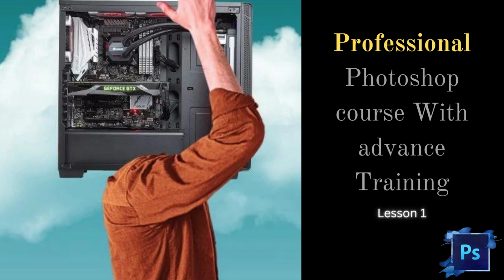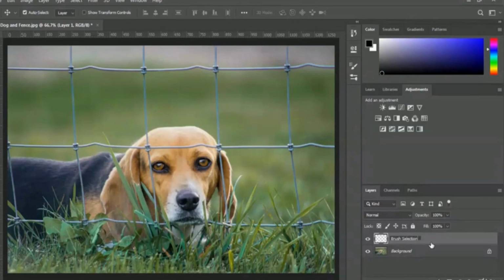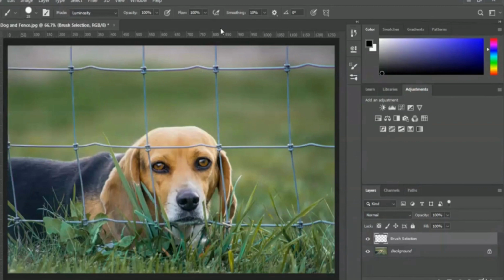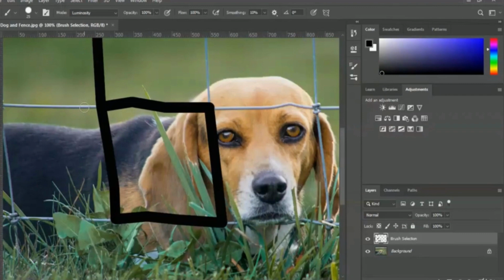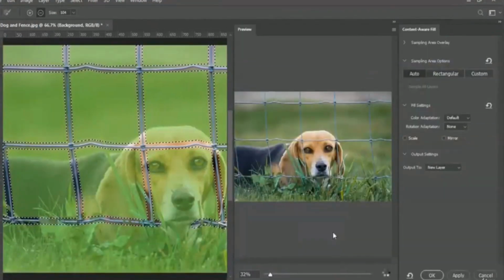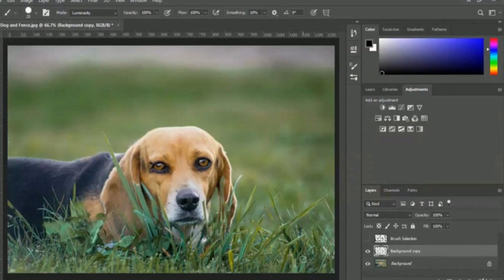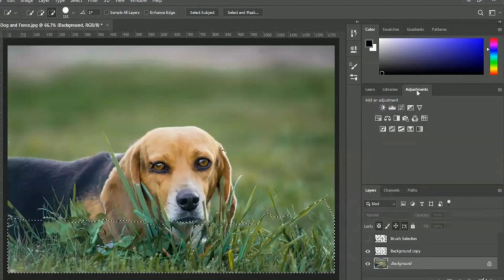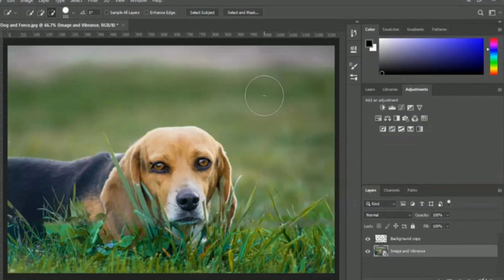L1. Remove Fence From Image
Lesson 1 of this free course

I believe that education should be accessible to all, regardless of financial barriers. That's why my channel is dedicated to bringing you a vast array of high-quality, free online courses from reputable platforms and renowned educators.
Are you passionate about learning new skills, exploring different subjects, and expanding your horizons? You're in the right place! I offer a diverse selection of courses spanning from programming, languages, and technology.